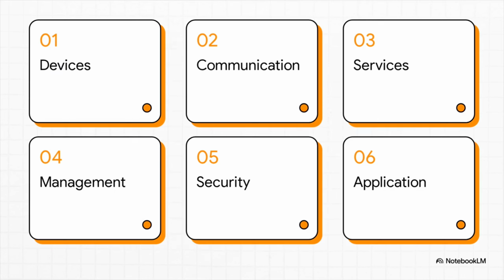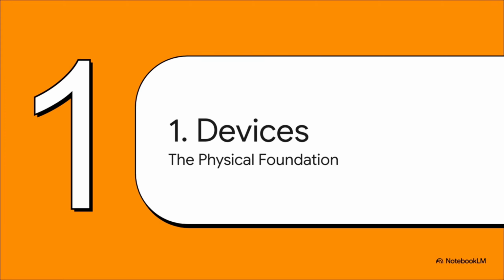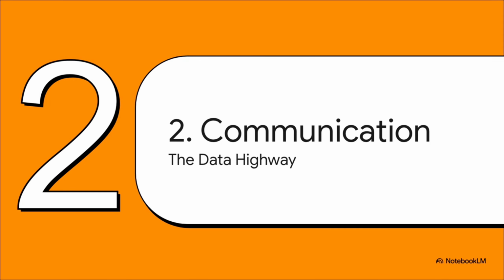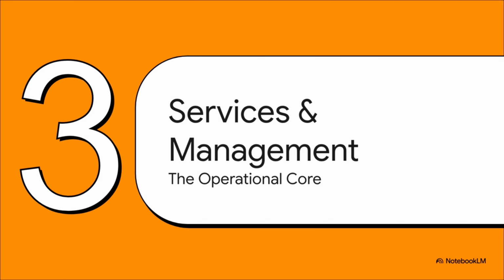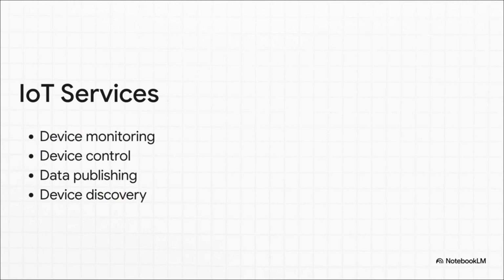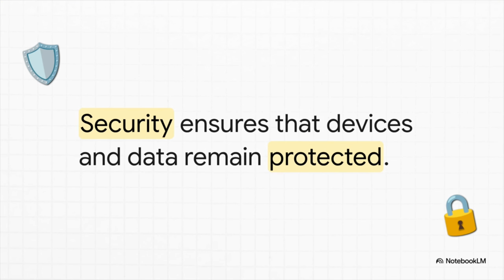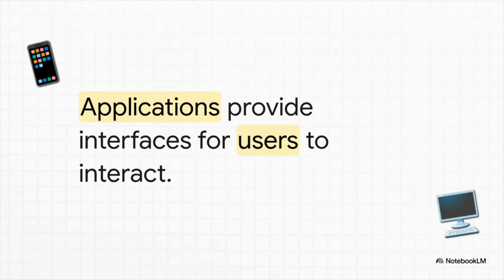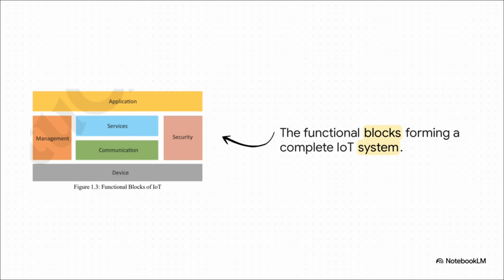VTU BCS701 Module 1 | Logical Design of IoT | Functional Blocks, Services, Security & Applications